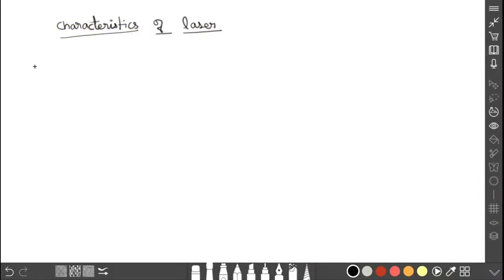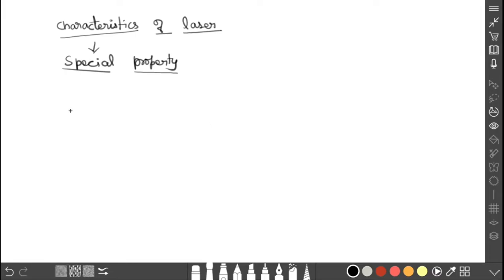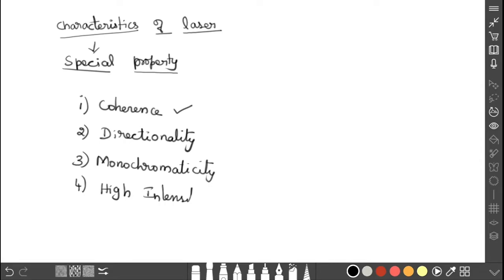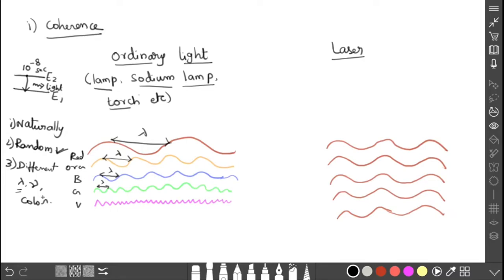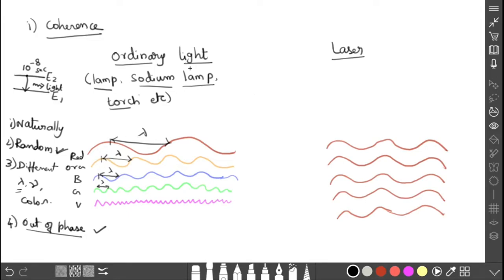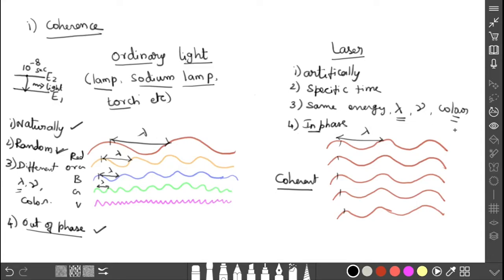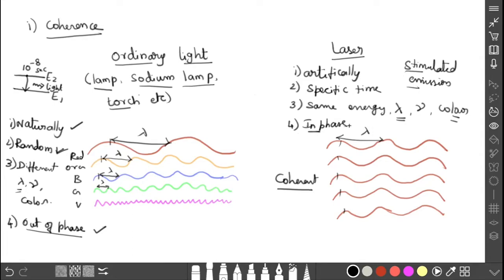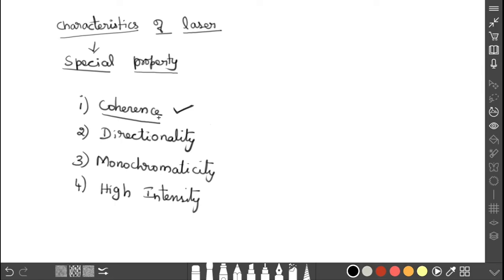Characteristics of laser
In this video I explained the Characteristics of laser